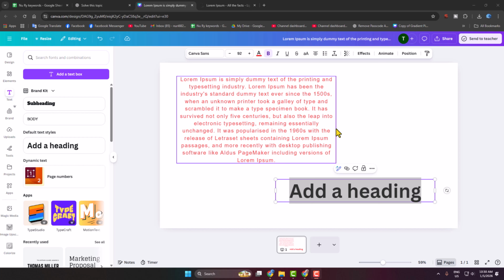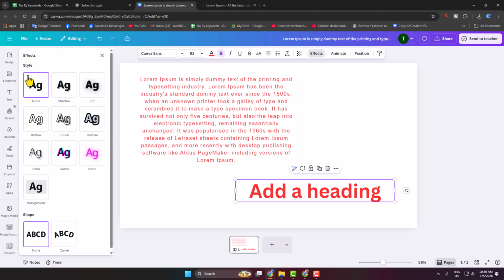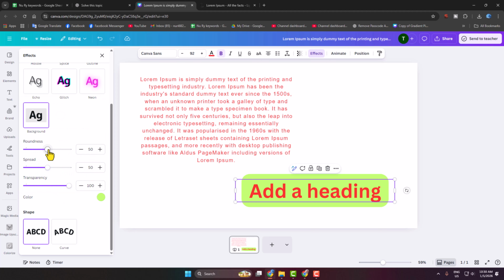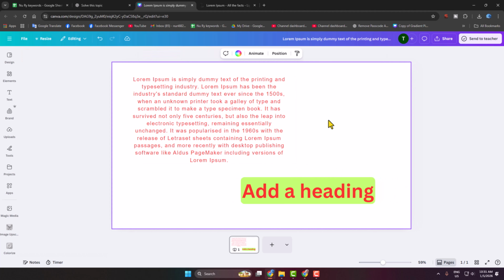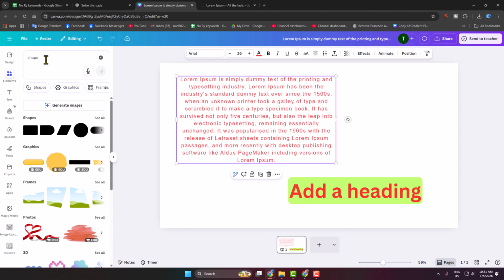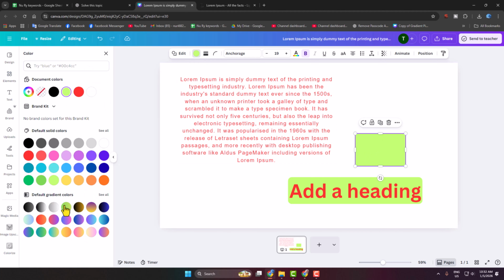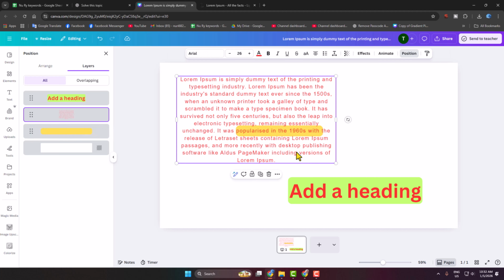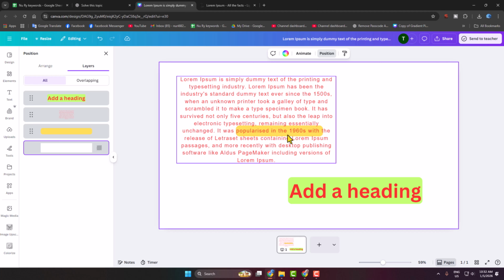How to Highlight Text in Canva (2026)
Learn how to highlight text in Canva quickly and easily. This step-by-step guide shows you how to use Canva’s text effects, background colors, and shapes to make important words stand out in your designs. Perfect for users who want professional, eye-catching presentations, social posts, or documents. ✨🖊️🎨